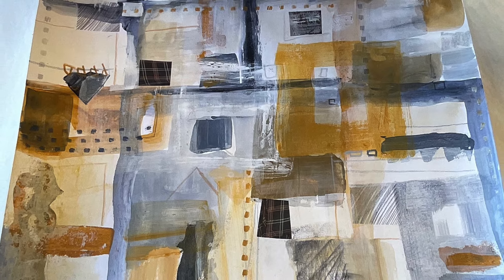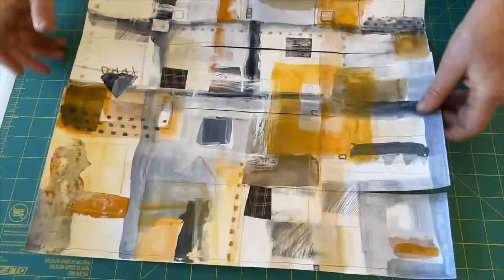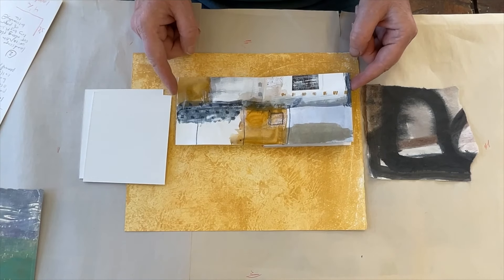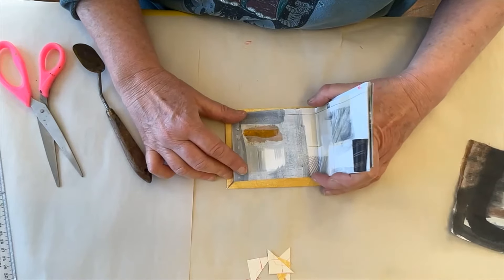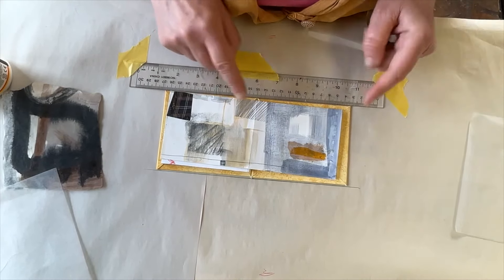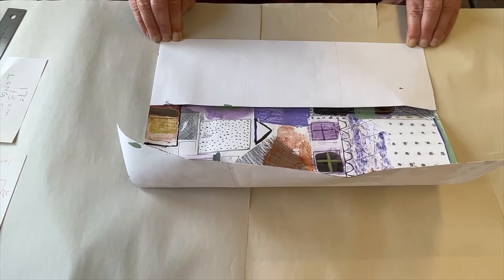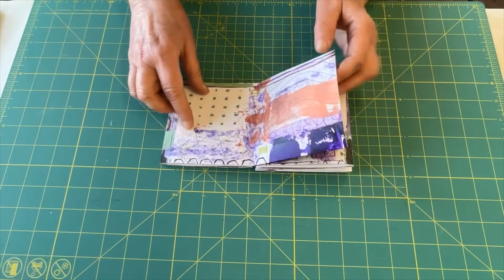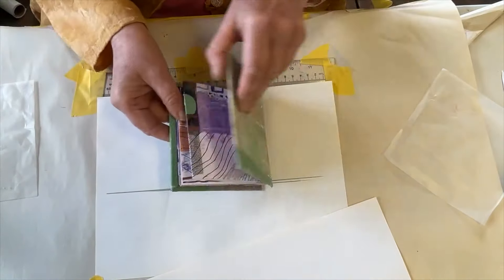Hand made art books, collage, painting and drawing.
Painting, collage, art books, hand made books. This is the second part of a series on making beautiful visual books from simple art materials. This is a process that explores mixed media , composition and ideas for further work .